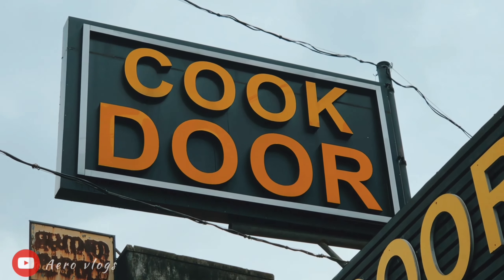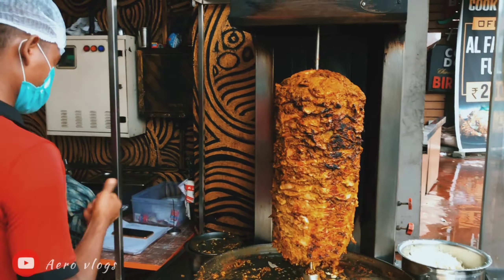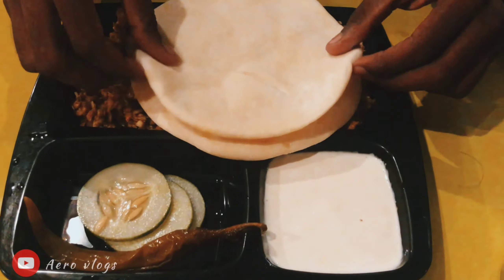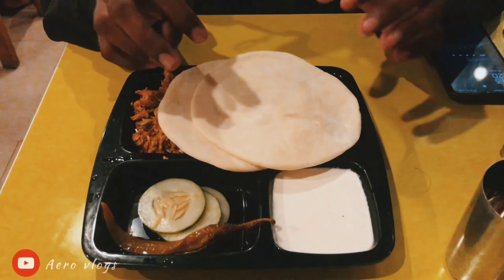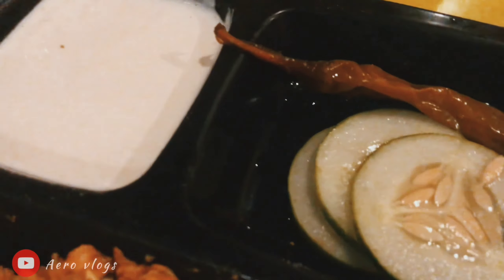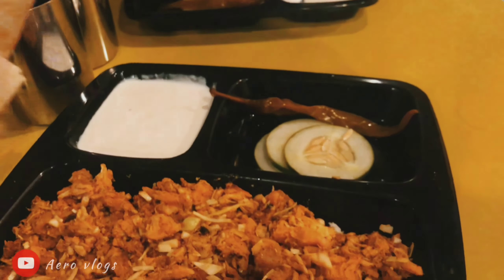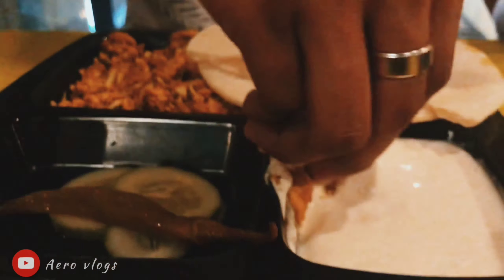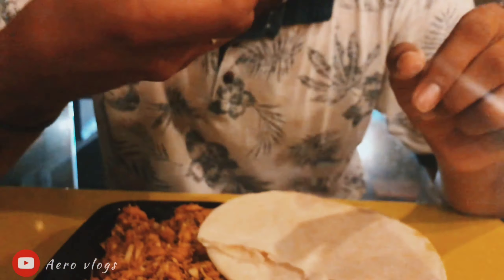One Of The worst Plate Shawarma In Thrissur 🌮 now days ✅